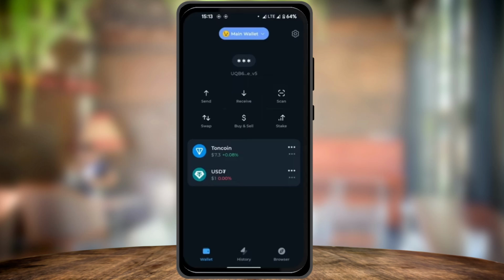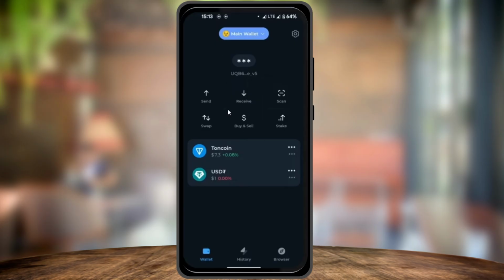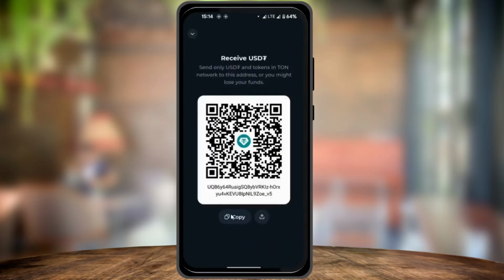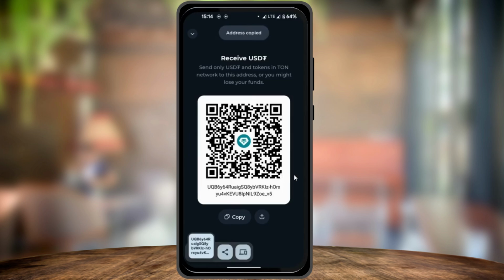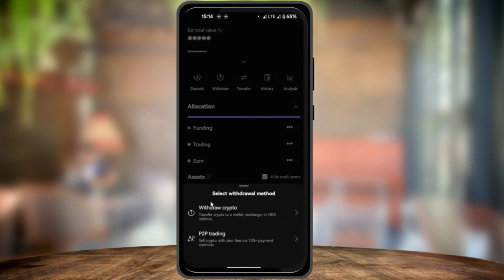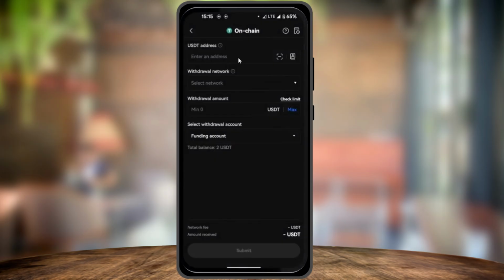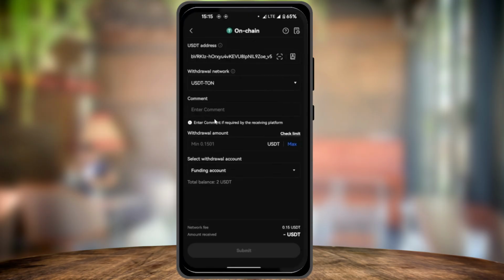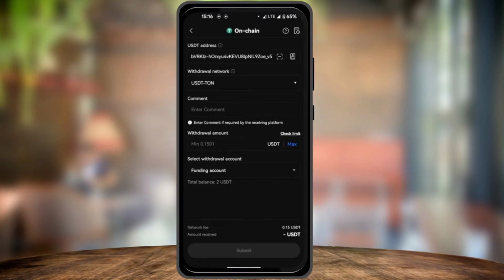HOW TO TRANSFER USDT FROM OKX TO TONKEEPER (2025)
In this video, learn how to transfer USDT from OKX to Tonkeeper step-by-step with ease. We cover the entire process including wallet setup, safe crypto transfer, and confirming your USDT deposit on Tonkeeper. If you want to move your USDT quickly and securely, this guide on OKX to Tonkeeper transfer, USDT wallet transfer, and crypto token transfer is perfect for you!